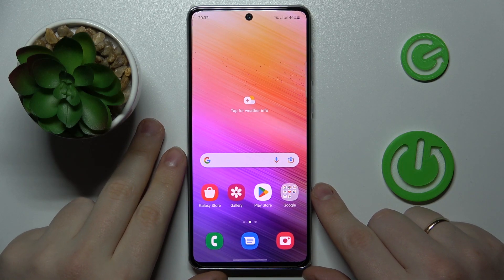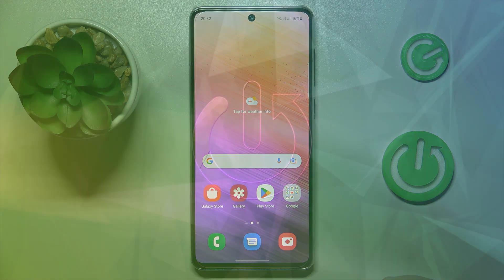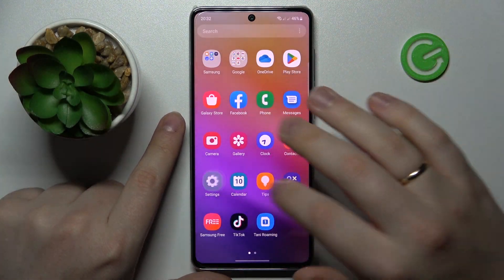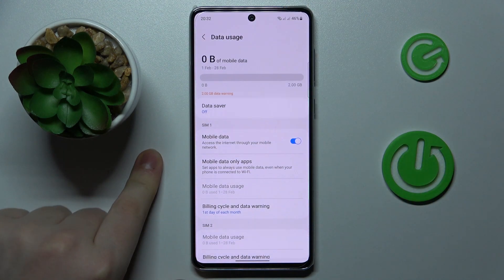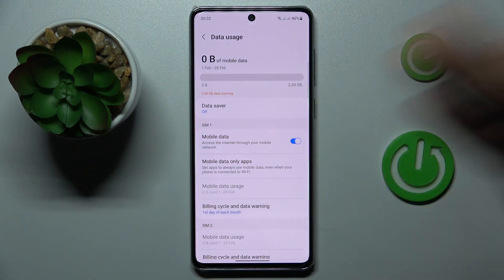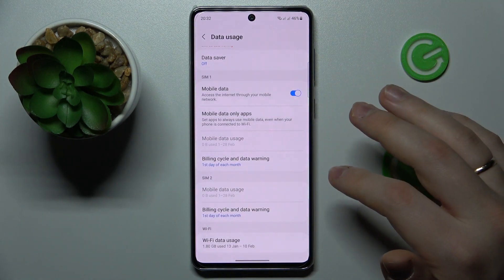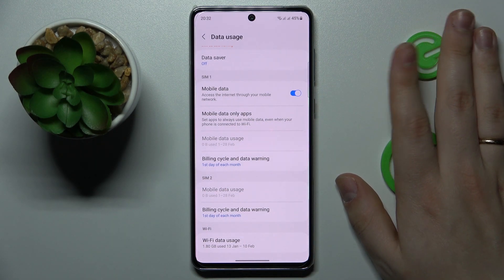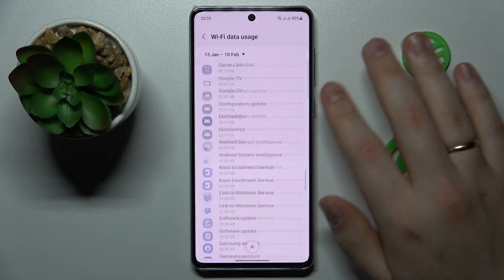Check Data Usage on Samsung Galaxy A73 - Open Connection Settings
Find out more info about Samsung Galaxy A73:
This is a new video, where we show you where the Connection settings are located on your gadget and how to check Data Usage on this device to find out how much mobile data you have used on the smartphone. So follow our steps, open Main Customizations and pick on the Connection function to read more about your Samsung Galaxy A73 used data.

How to check data usage on Samsung Galaxy A73? How to see data usage on Samsung Galaxy A73? How to find Connection Settings on Samsung Galaxy A73?